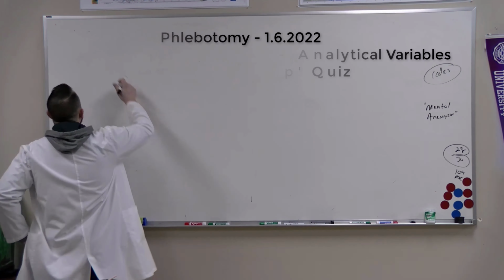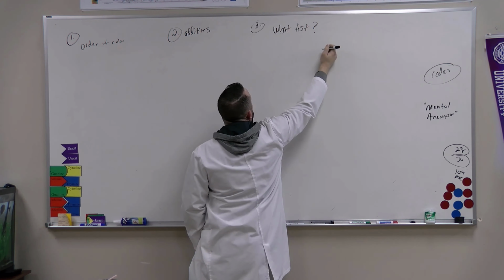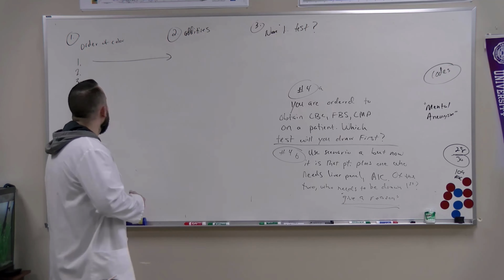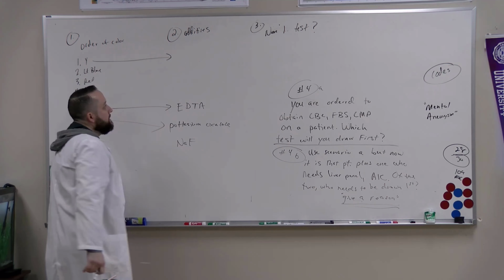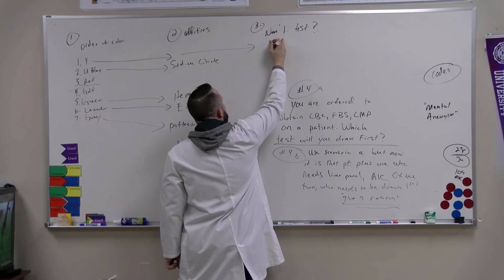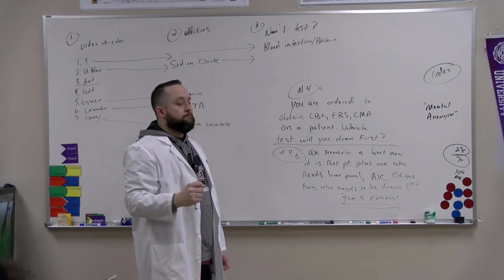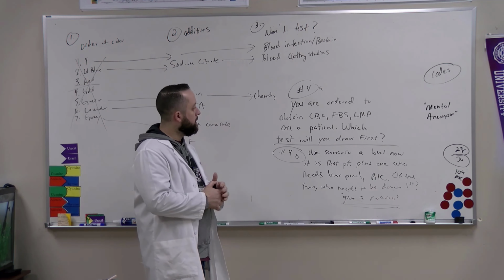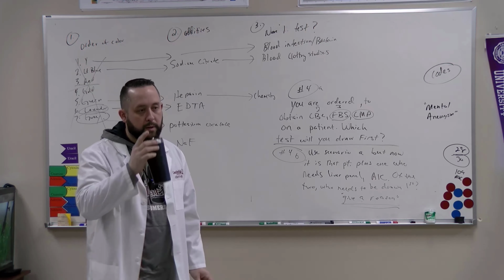Phlebotomy - 1.6.2022 p1 - Review 'Pop' Quiz